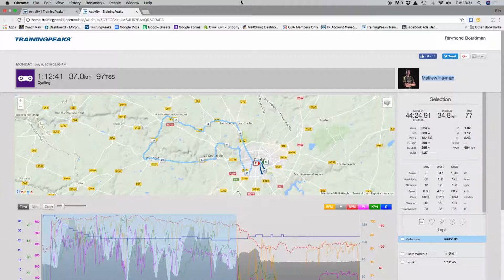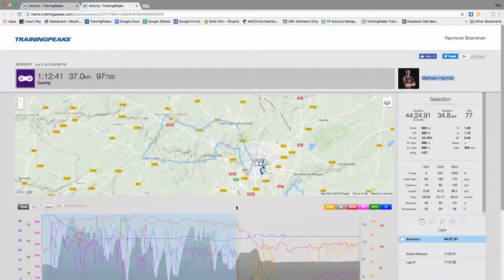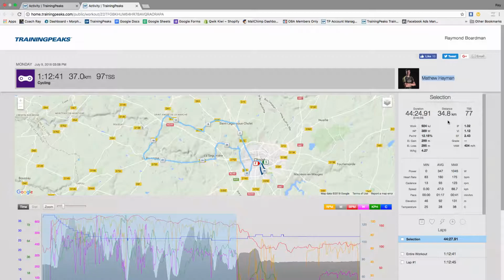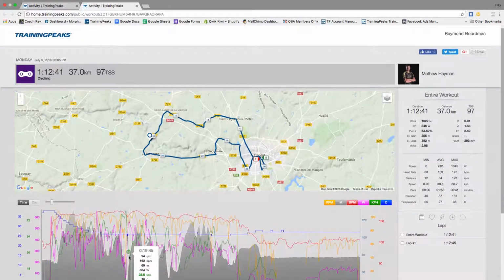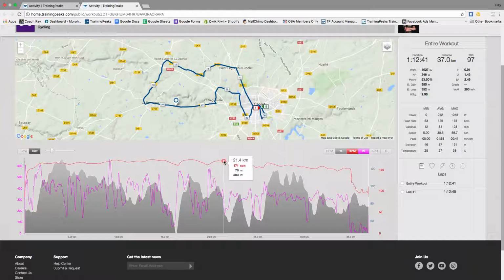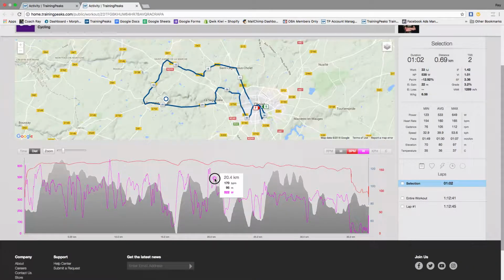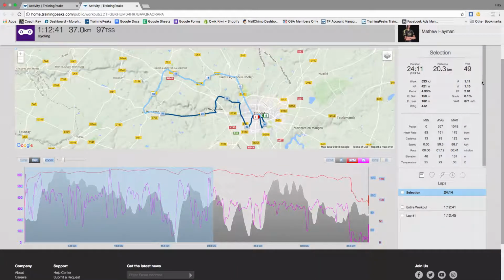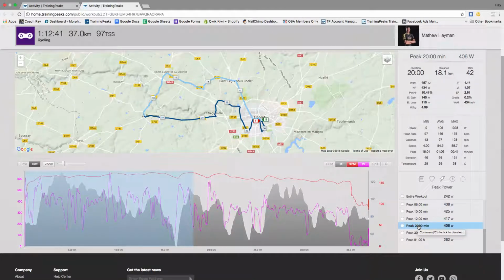2018 Tour de France Stage 03 TTT Power Profile Matthew Hayman Michelton Scott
Coach Ray analyses Matthew Hayman of Michelton/Scott Power Profile during Stage 3 TTT 2018 Tour de France.